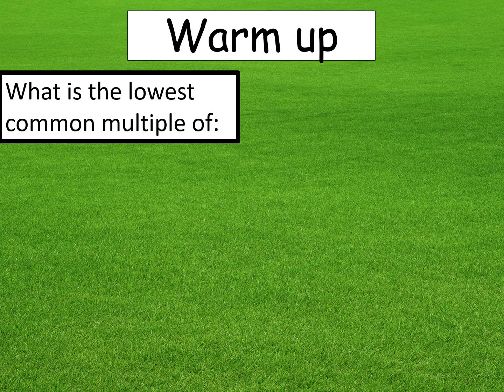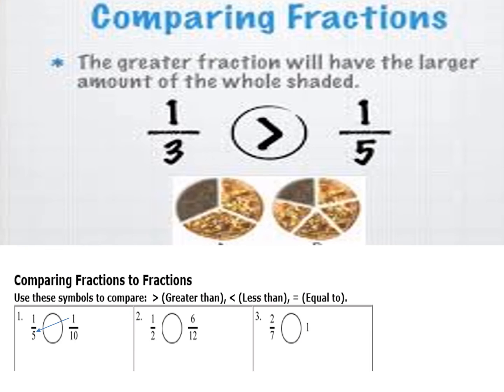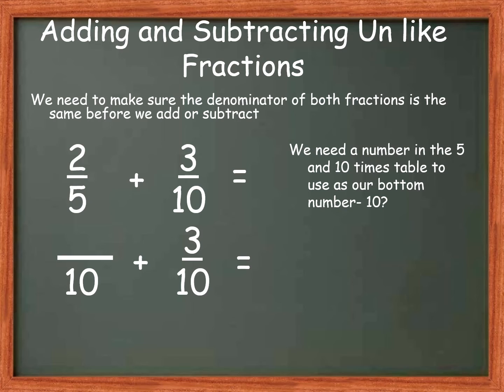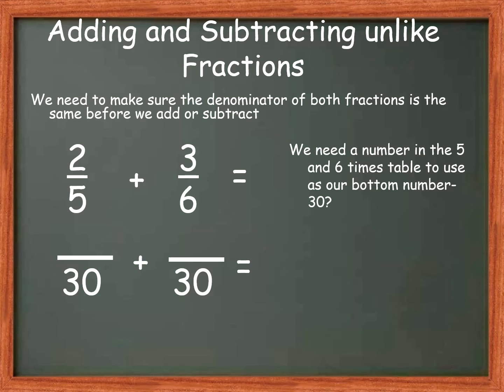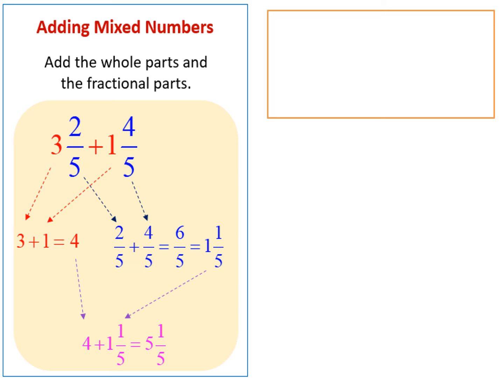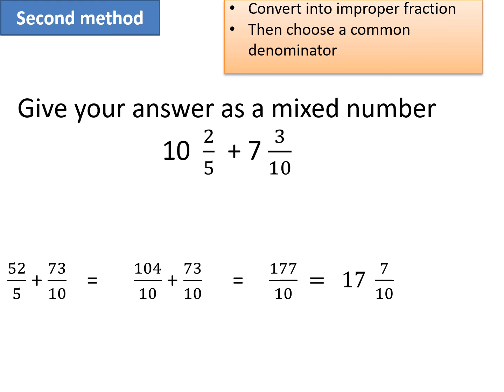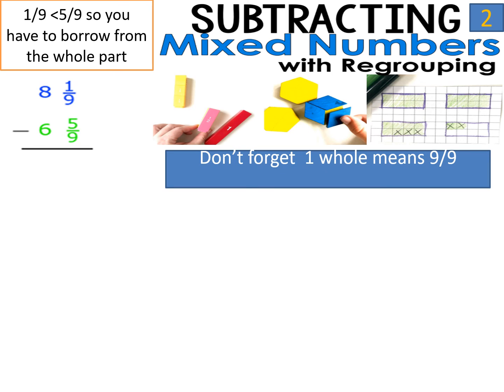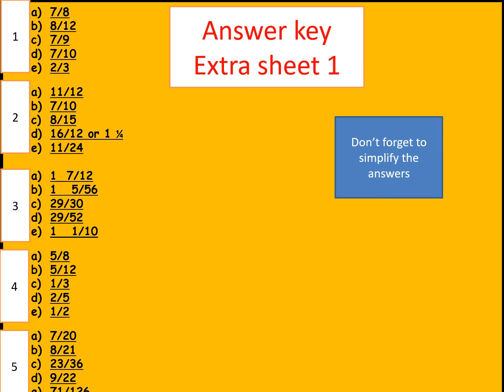Al Najah_Grade 7: Adding and Subtracting Fractions